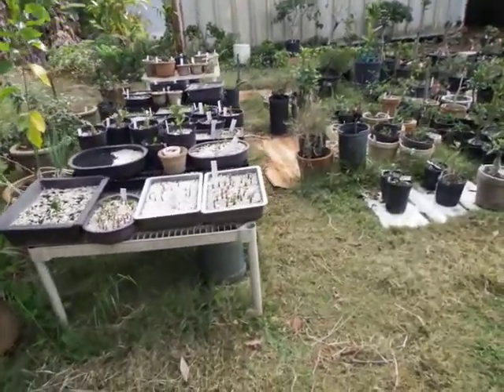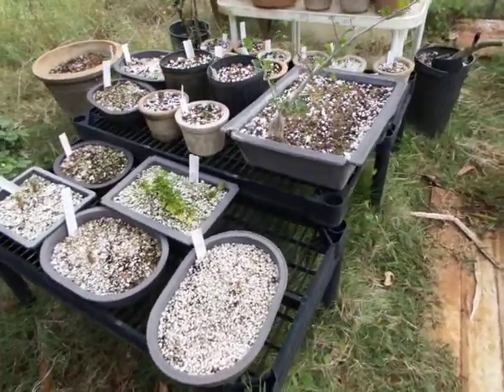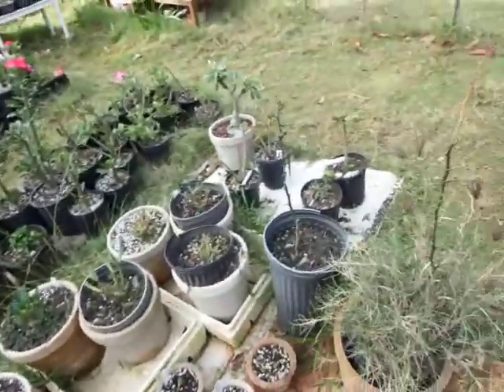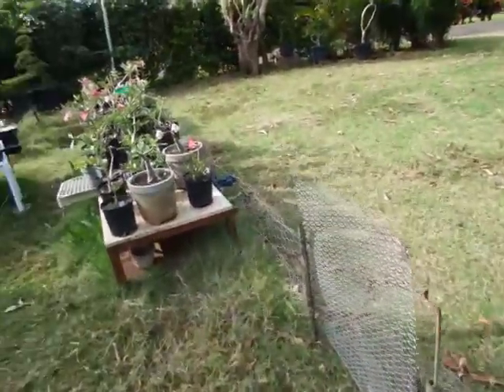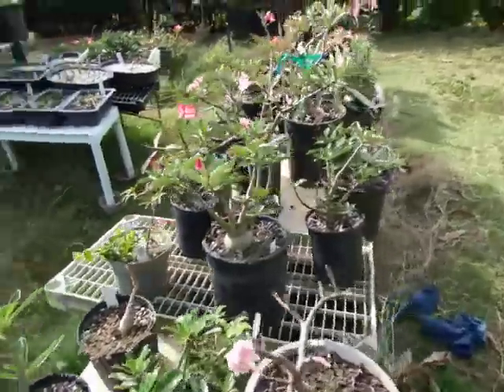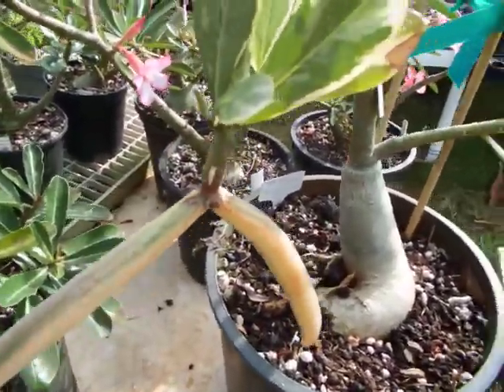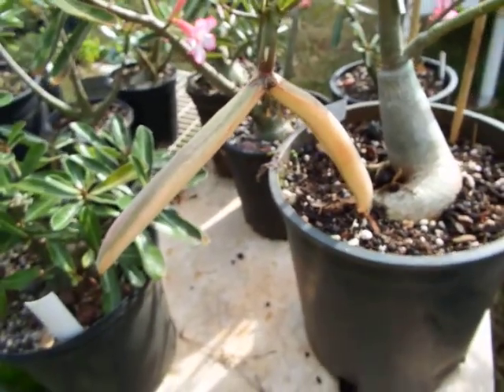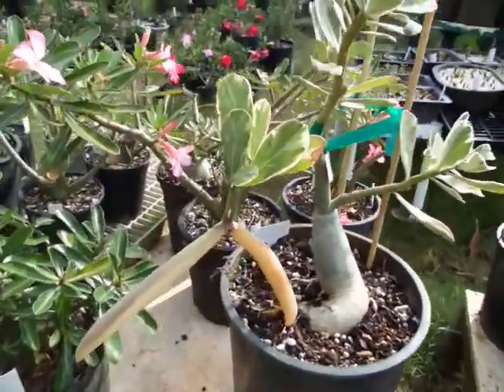Part 1 - Variegated Adenium –spontaneous seedlings mutation and hand pollination experiments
some of my Adenium seeds sprout  as variegated only to die due to lack of chlorophyll (by growing albino leaves - only pure white leaves), while other start growing only pure green leaves so the the decorative variegation is gone.  So once I finally got variegated Adenium plant I tried the hand pollination to see if I'll get variegated offspring.  In this video I discuss some of my earlier attempts and show start of my present one.